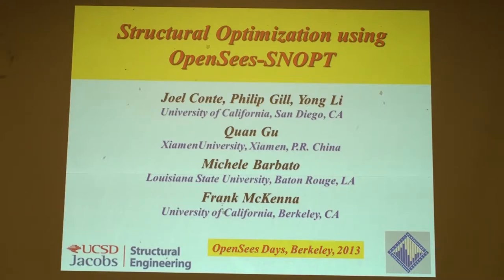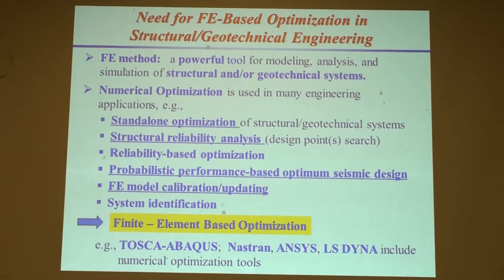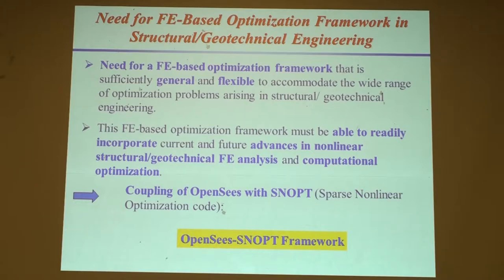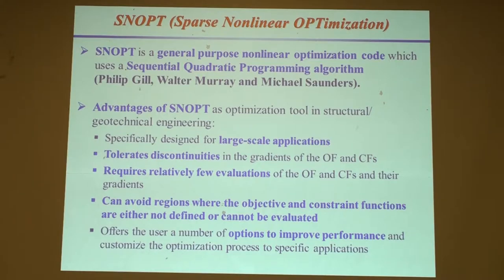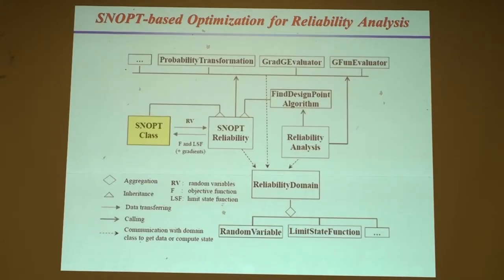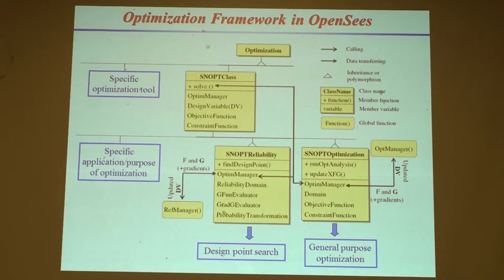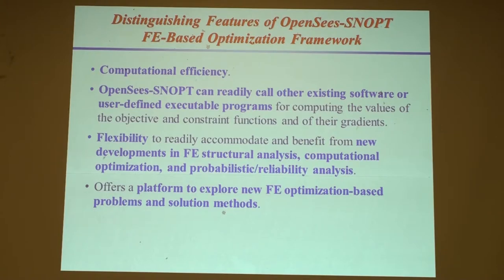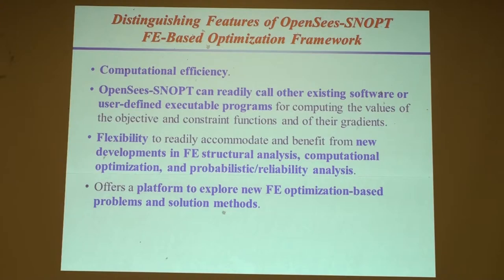Structural Optimization Using OpenSees-SNOPT - OpenSees Days 2013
Structural Optimization Using OpenSees-SNOPT presented by Dr. Joel Conte at OpenSees Days 2013 in Richmond, CA. More information on OpenSees can be found